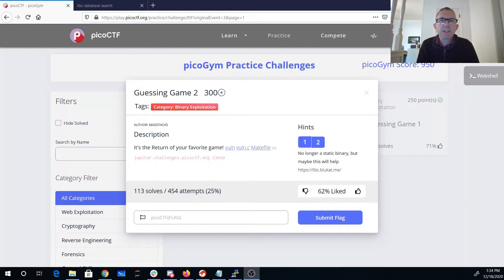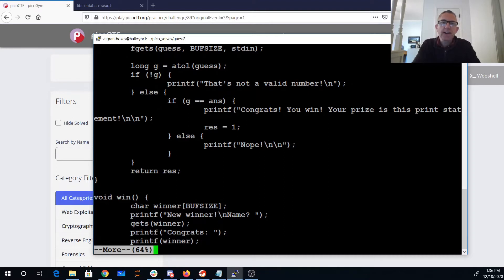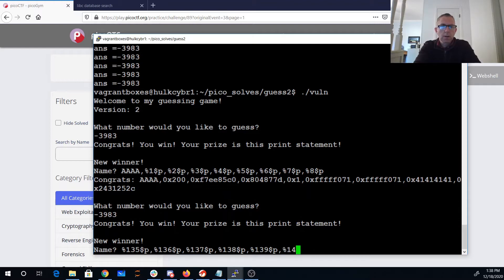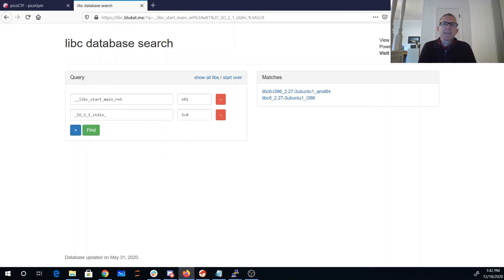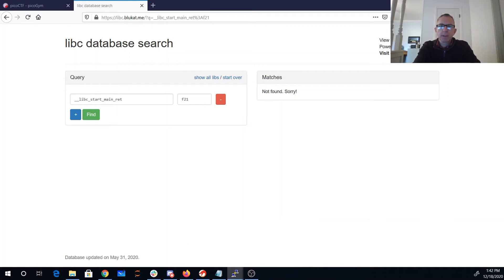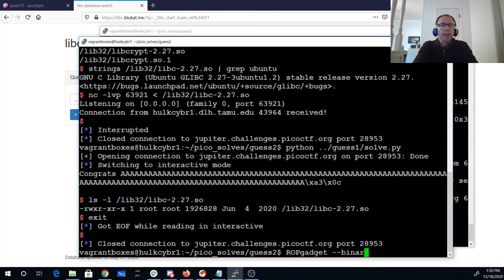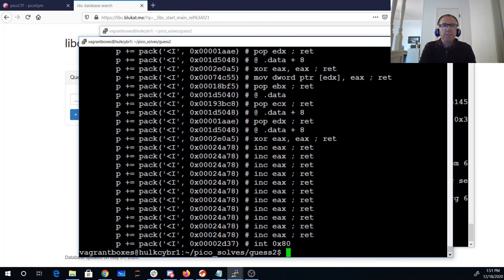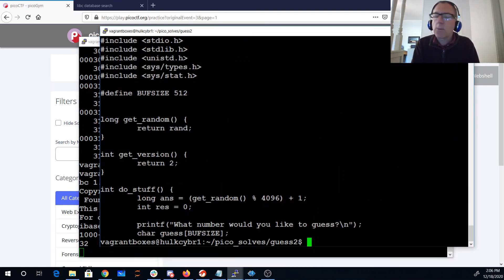pico 2020 mini guessing game 2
format string vulnerability, buffer overflow, return-oriented programming